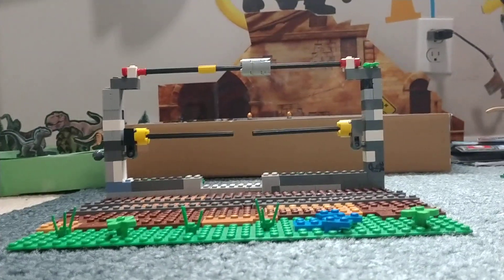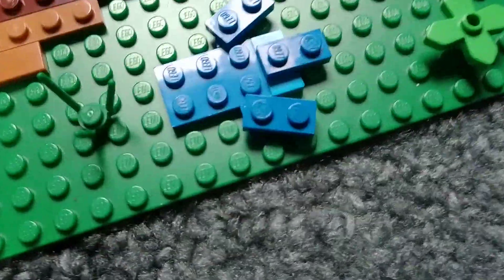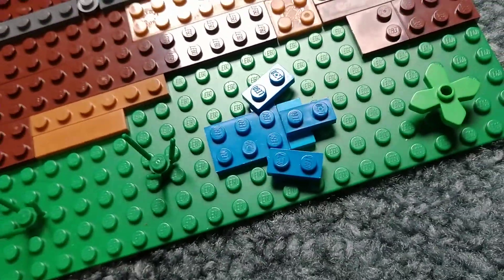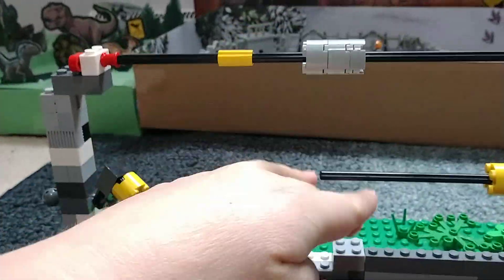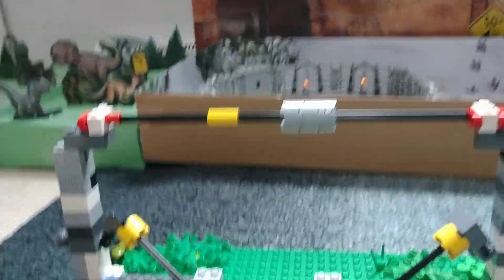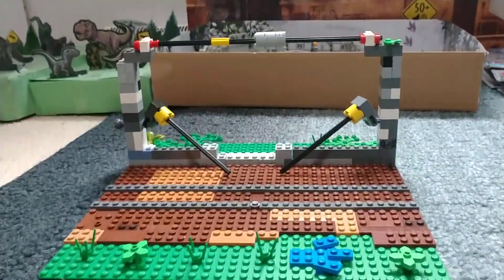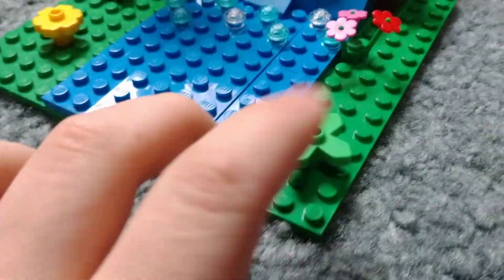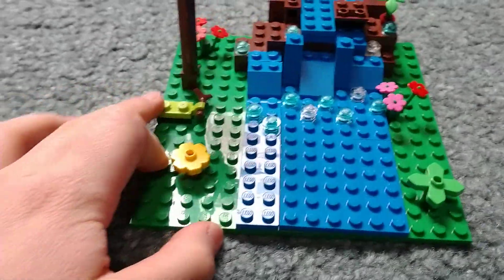Two Jurassic Park Lego sets I made.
today I made two Jurassic Park Lego sets I think they turned out pretty good The tyrannosaurus Rex breakout I got the idea from a $100 LEGO set. The dilophosaurus waterfall needs a Jeep so I'm hoping to get the dilophosaurus attack Lego set when that comes out in June.